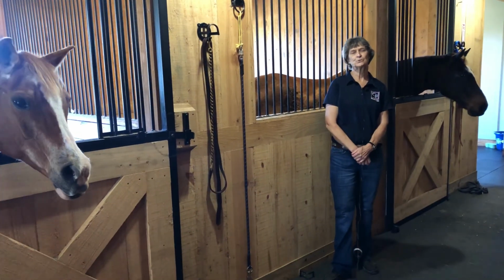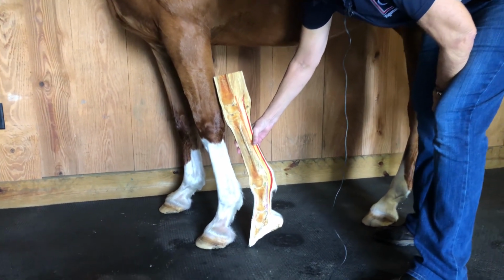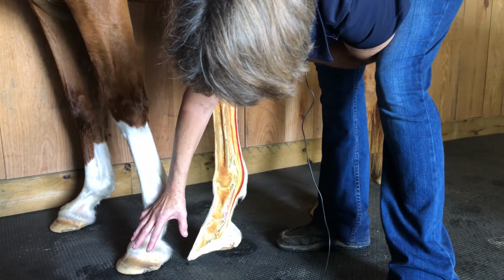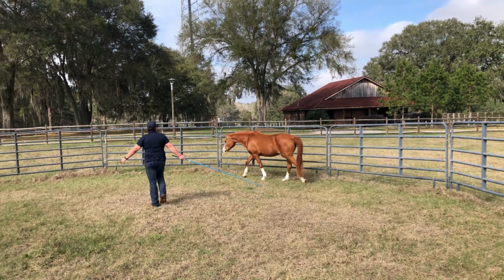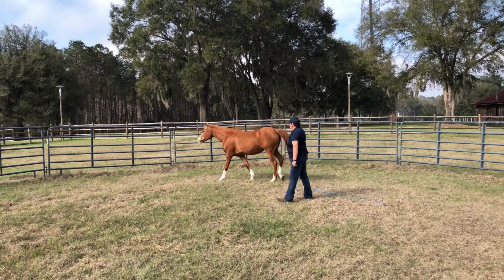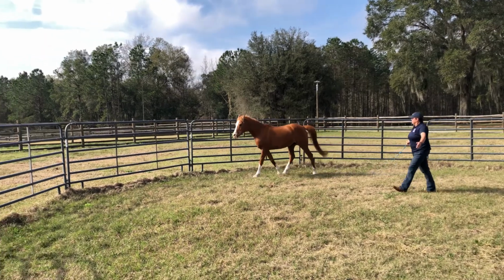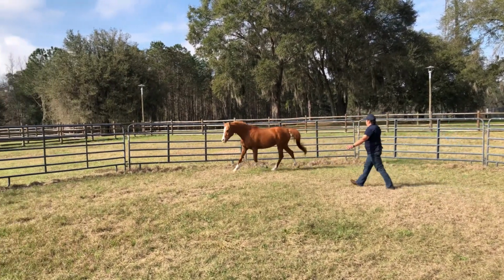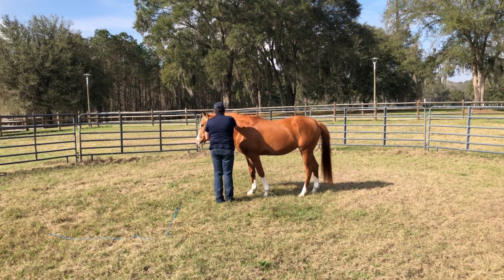CF Vintage Farm Tour - Equine Studies Program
Take a tour of the Equine Studies program at the College of Central Florida Vintage Farm Campus.